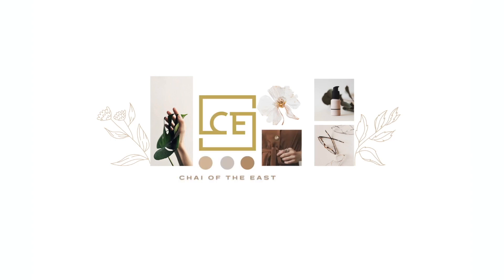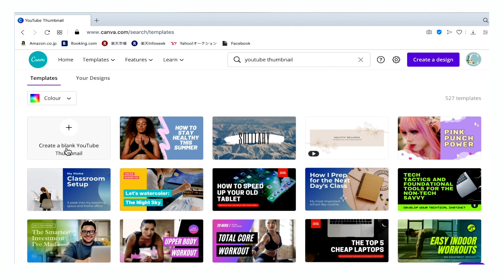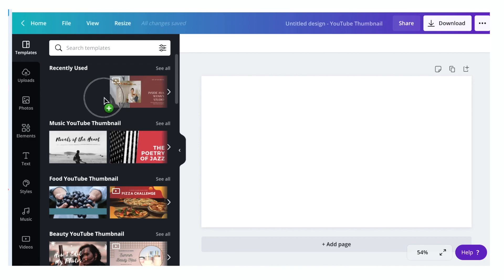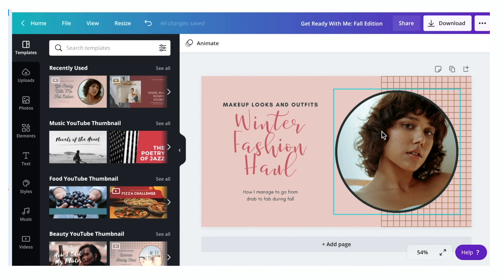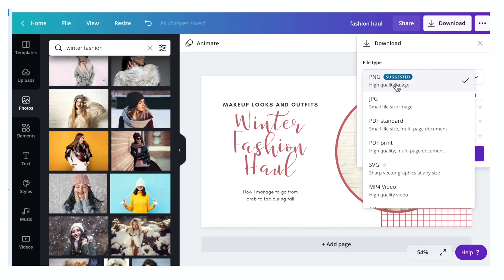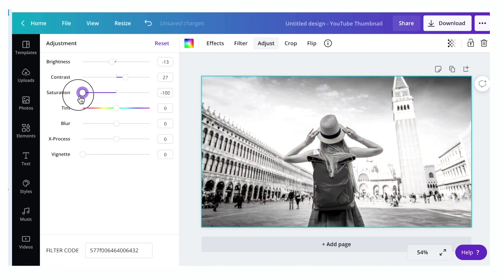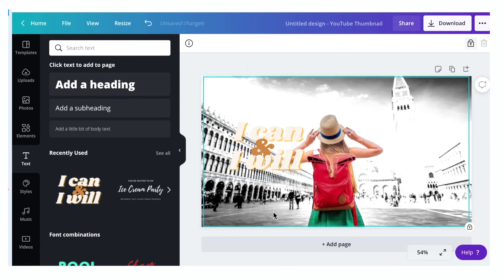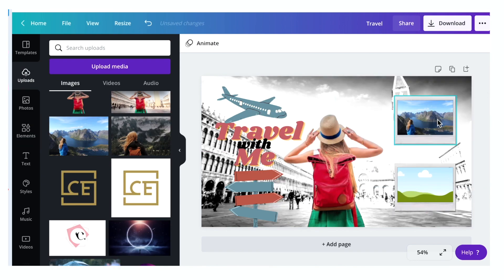Youtube Thumbnail Tutorial Using Canva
Hello everyone! In this video i'm going to show you how to create Youtube Thumbnail using Canva.

Canva is a free online maker where you can create professional look designs with your photos and videos. You can create and customize your designs instantly by using the available templates in the canva's library. It is very convenient guide for beginners who are still starting in youtube Industry like me.